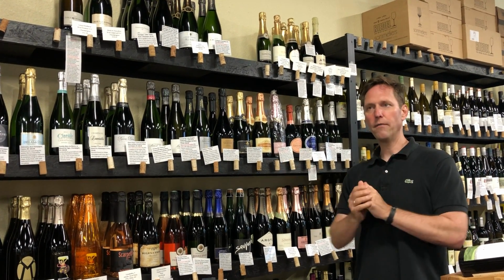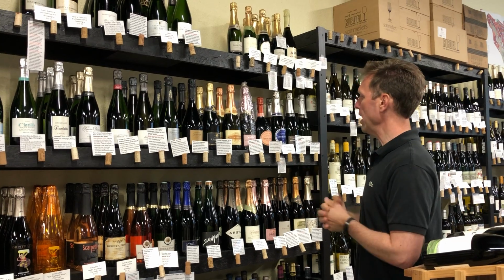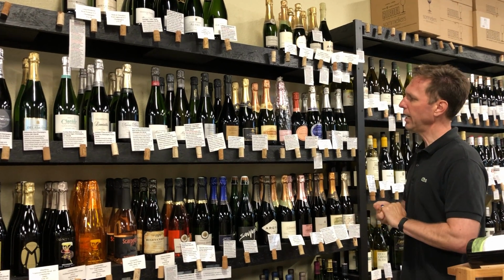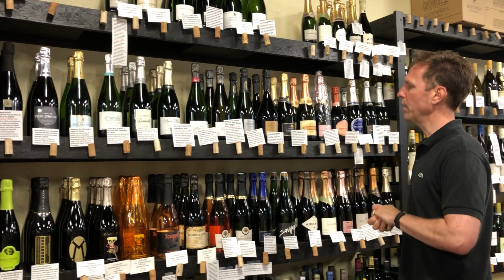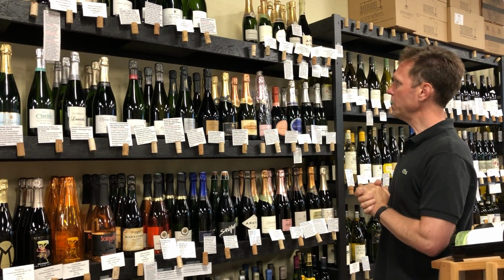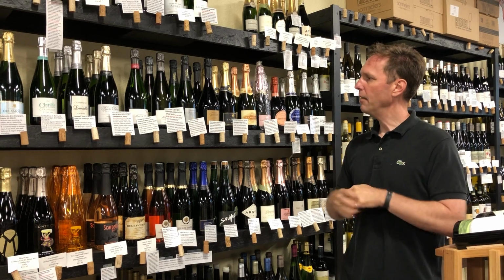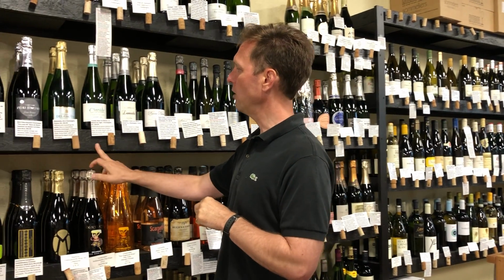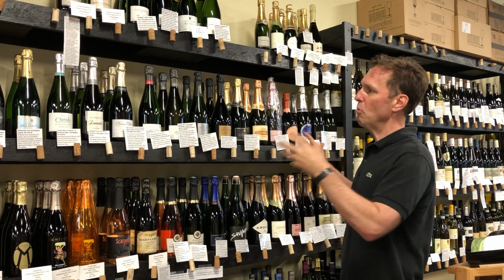Champagne and sparkles